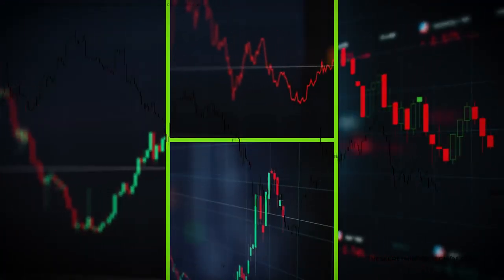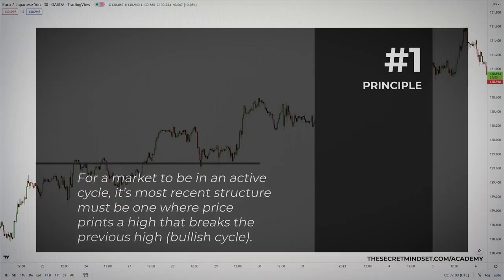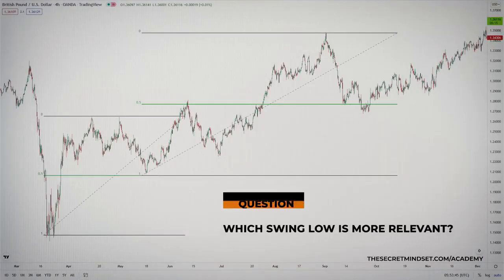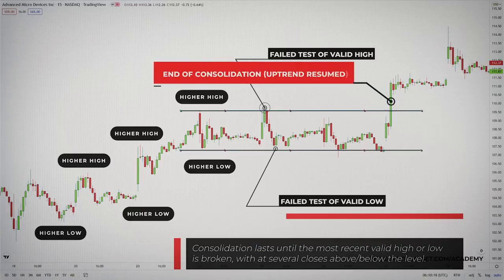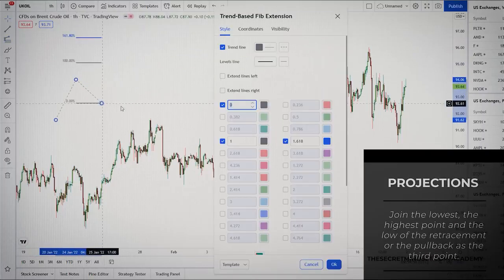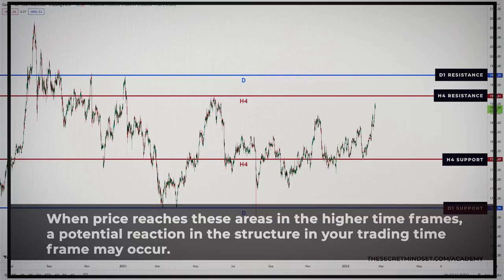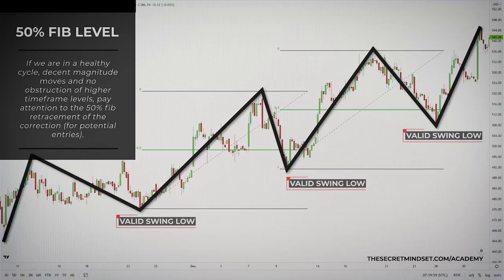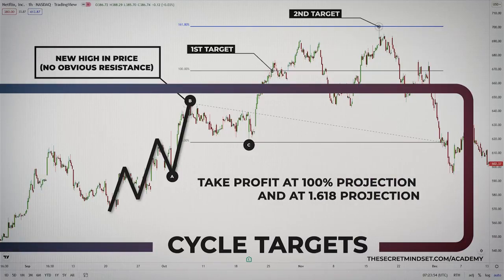What THEY Don’t Teach You About Day Trading Market Structure For Beginners